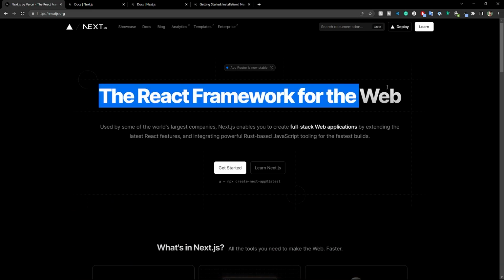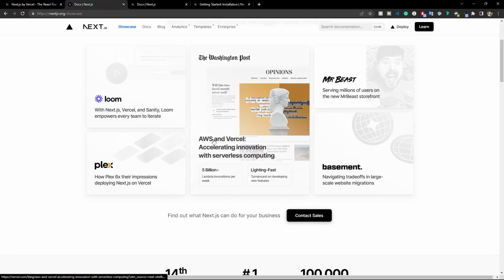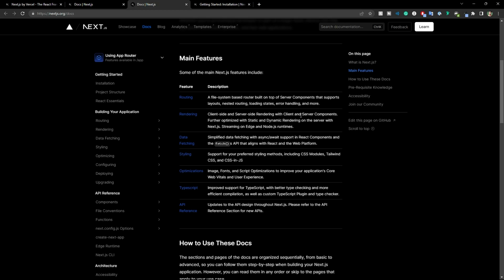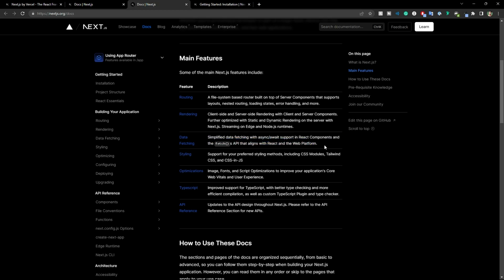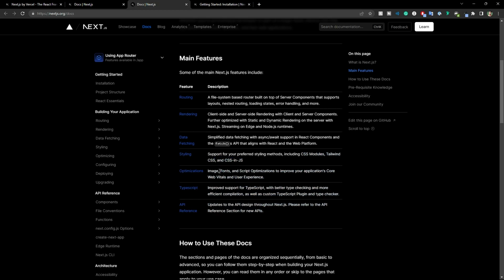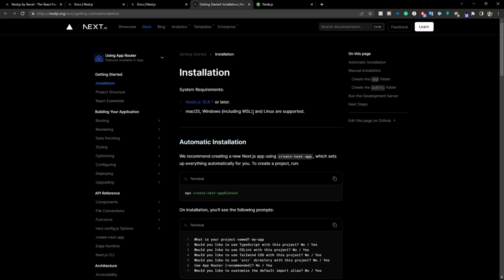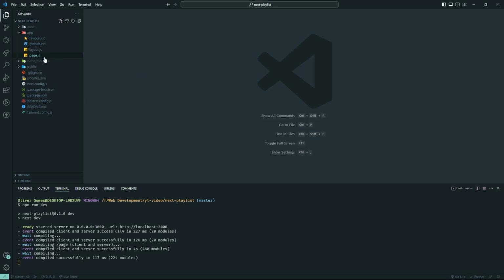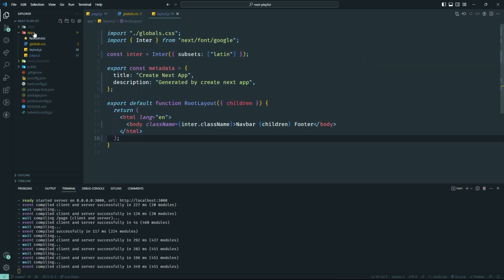2023 NextJS for Beginners 13.4+ | Start Here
In this NextJS for Beginners Playlist series, We will go over all the basics of NextJS in full-depth making sure we understand every points in more details.

NextJS used by some of the world's largest companies, Next.js enables you to create full-stack Web applications by extending the latest React features, and integrating powerful Rust-based JavaScript tooling for the fastest builds.

In this series, You'll learn In-Depth:
- SSR vs CSR vs ISR
- Server Components
- Routes and Layouts
- Data Fetching
- Streaming and Suspense
- SEO

00:00 Introduction
00:37 Why Learn NextJS
03:54 Showcase
04:59 Main Features
05:12 Routing
06:08 Rendering
09:29 Data Fetching
10:54 Styling
11:25 Optimizations
12:30 Typescript & API
13:19 Requirements
14:59 Install and Overview
19:35 Outro